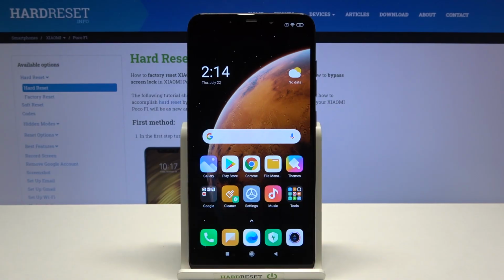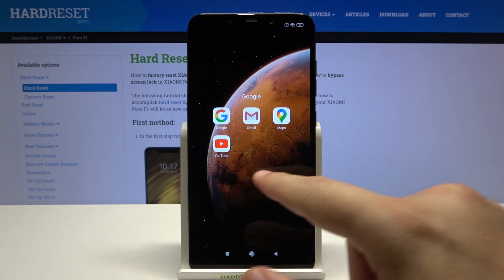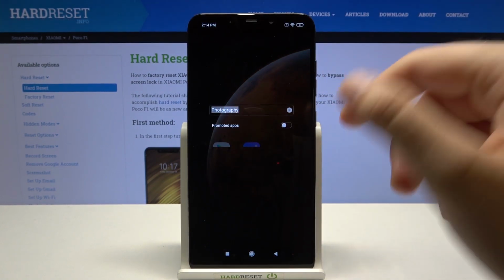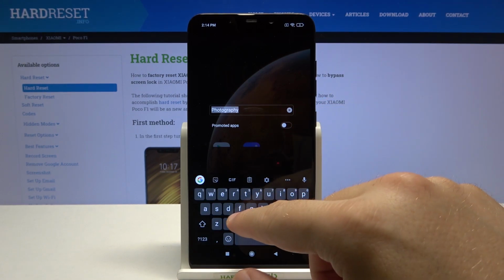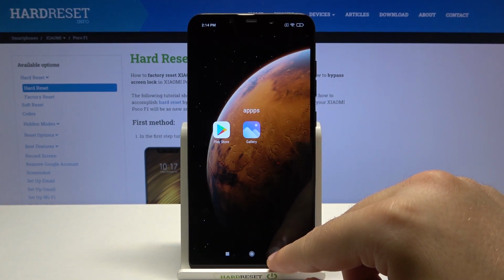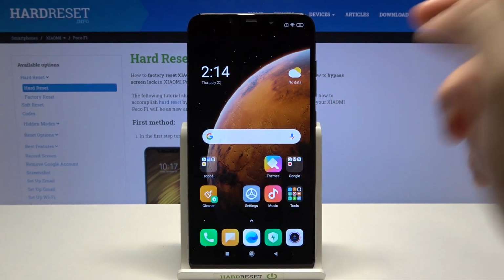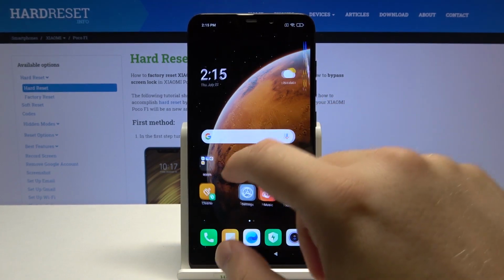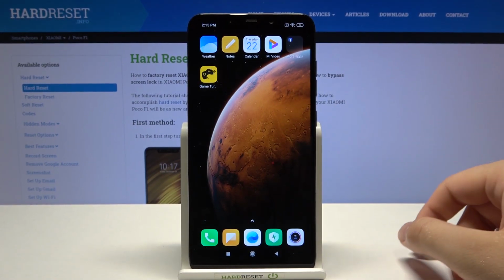How to Create Folder on Home Screen in Xiaomi Pocophone F1? Adjust your Home Screen - Organize Apps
In this video we will show you how to Create Folder on Home Screen in Xiaomi Pocophone F1, in any operating system, the folder is among the most important features. It allows users to store and access similar data, and when it comes to mobile operating systems like Android, folders can be used to help manage apps.

How to Use Folder on Home Screen in Xiaomi Pocophone F1? How to Make Folder on Home Screen in Xiaomi Pocophone F1? How to Set Up Folder on Home Screen in Xiaomi Pocophone F1?